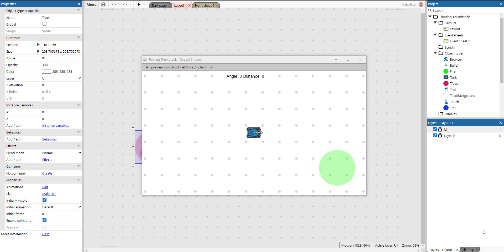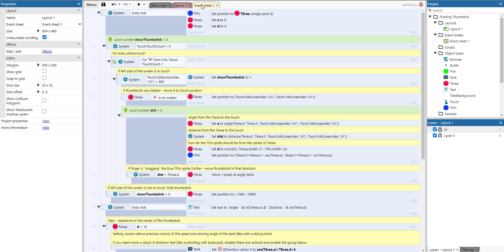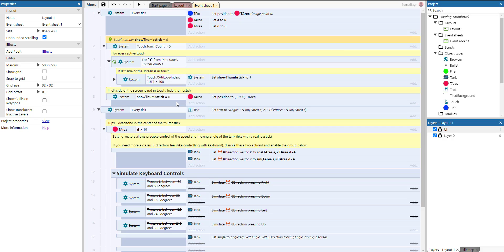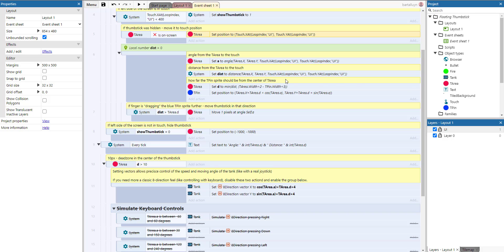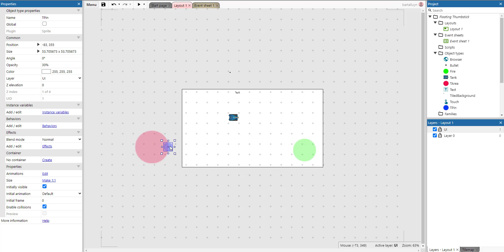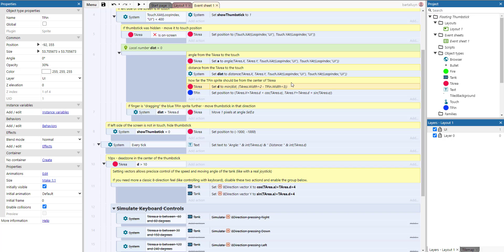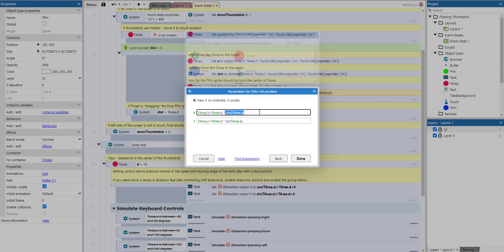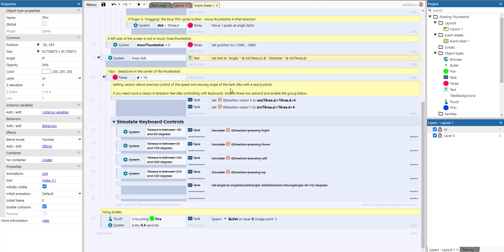Construct 3 Demonstration : Floating thumbstick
This demonstration shows how to implement a floating thumbstick in Construct 3.